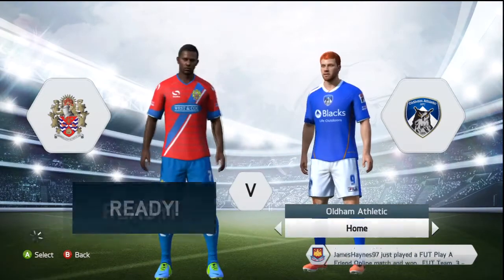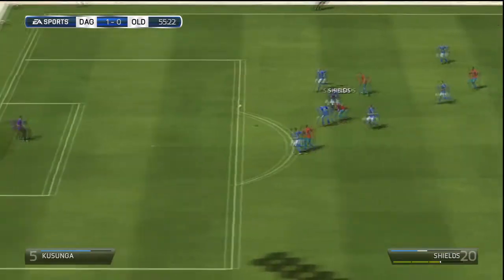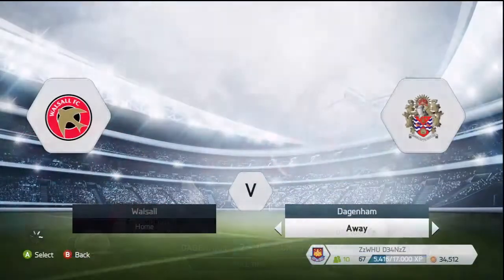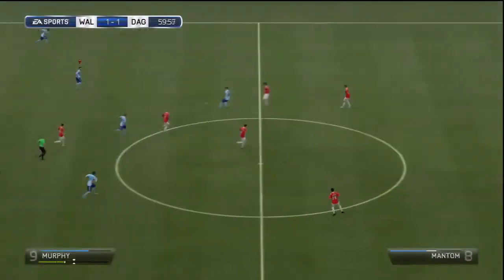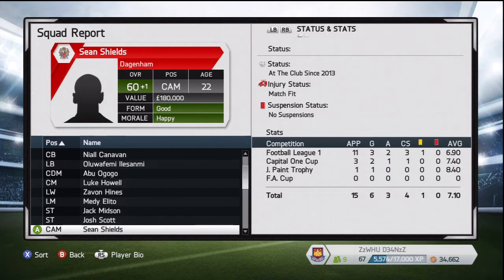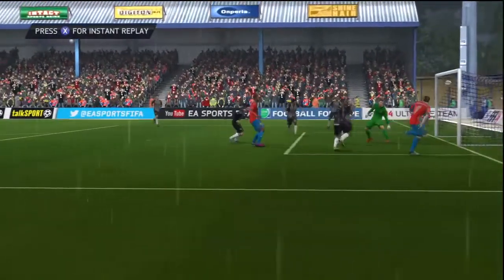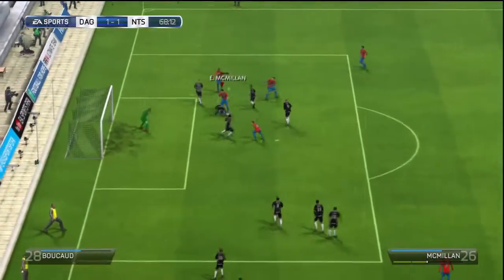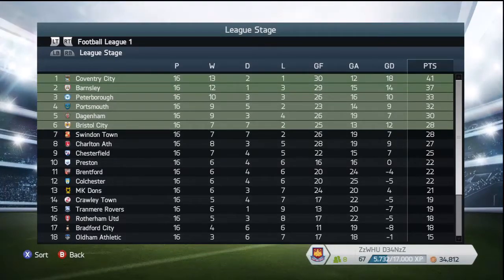FIFA 14: Dagenham & Redbridge Career Mode #32-WINS!!